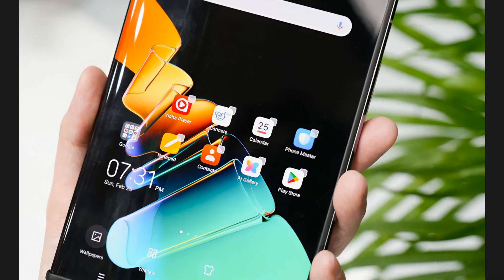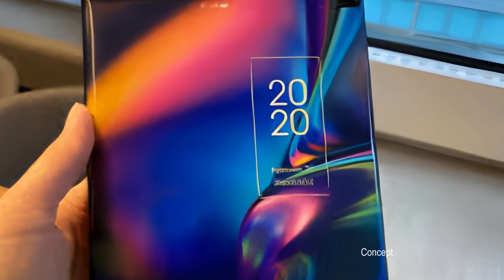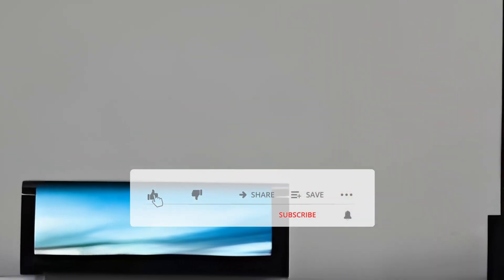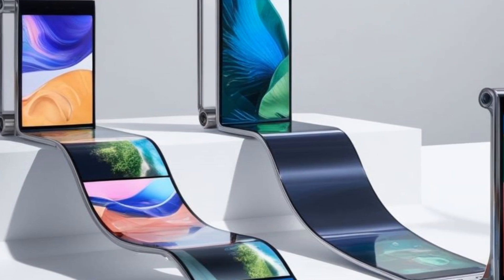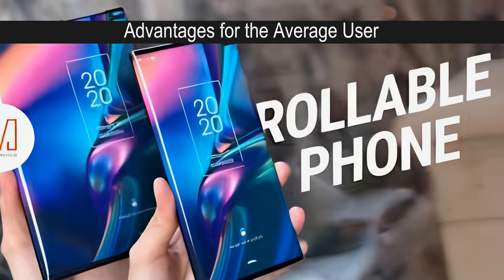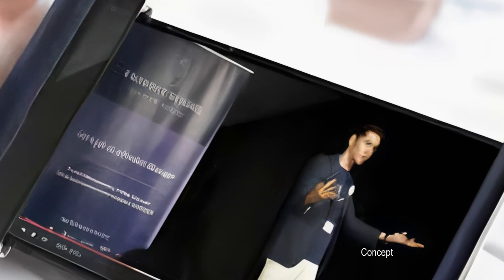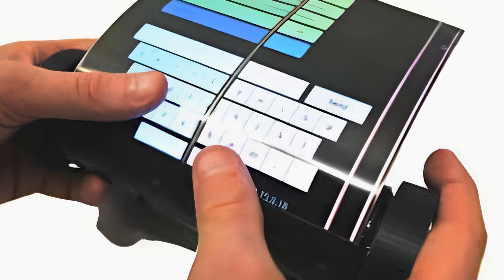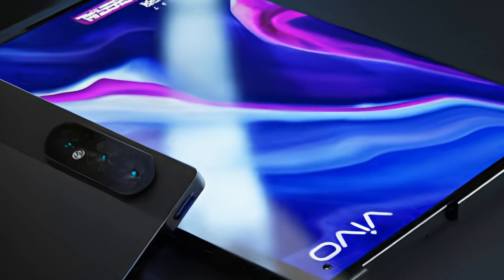Cutting-Edge Rollable Phone Screen Tech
Rollable phone screens are poised to revolutionize the mobile device industry, offering users unprecedented flexibility and versatility. These innovative displays can extend or retract at the press of a button, allowing for a larger screen when needed and a compact form factor for easy portability.

Let me know what you think. If you enjoy it, hit the thumbs up button!

✏️Image Creation
Leonardo.ai